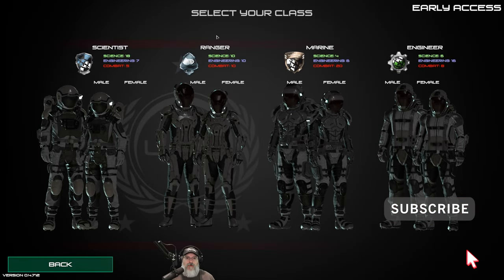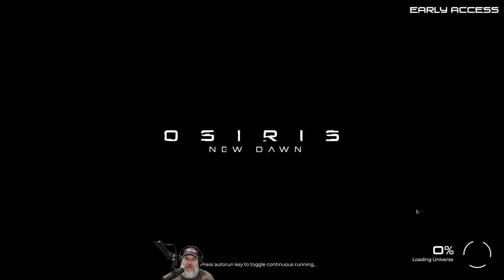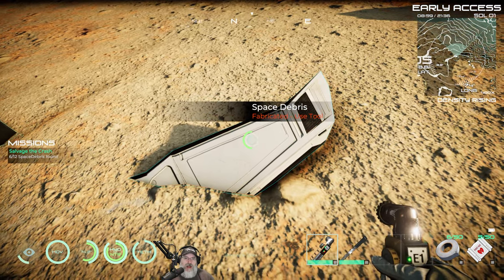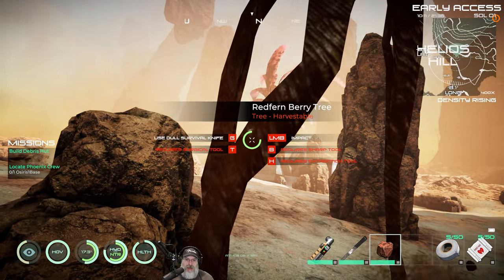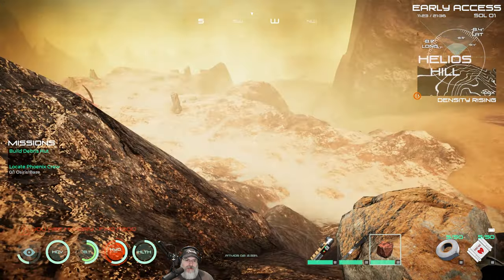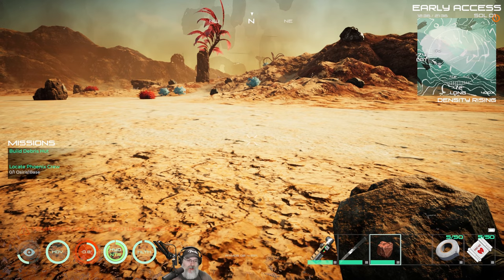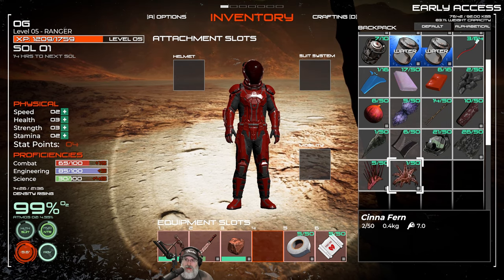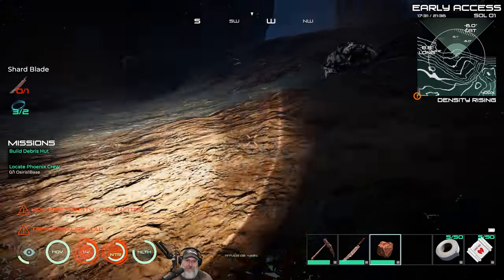Getting Started in Osiris New Dawn's Discovery Update | Tutorial & Lets Play | E1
OSIRIS: NEW DAWN is a hard science fiction, near future space survival game. Space is unforgiving, you are not supposed to be there, and you will be tested to your limits for survival.

Discovery Update (from the devs): This massive update includes new systems such as Space Station crafting, establishes the narrative with an opening cinematic, and rebalances virtually all of the economy and gameplay. We’re also constantly improving the combat, traversal, and vehicles, while polishing up the UI and fixing every bug we can. All this, and we haven’t even mentioned the new Biomes!